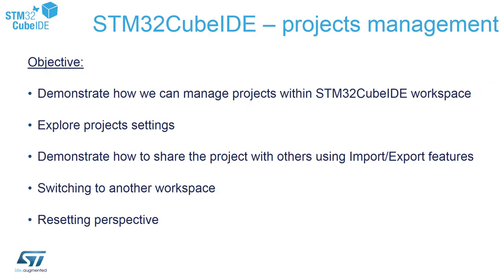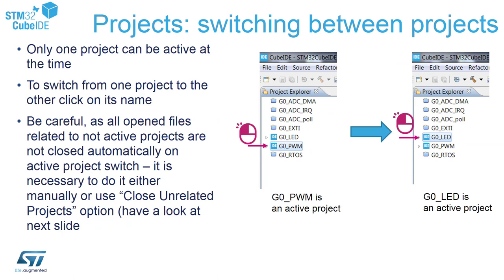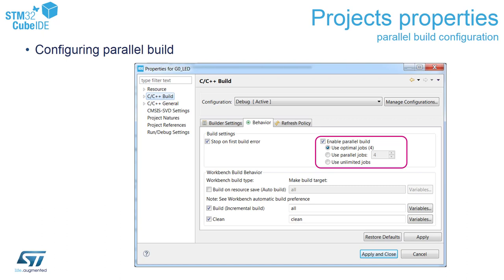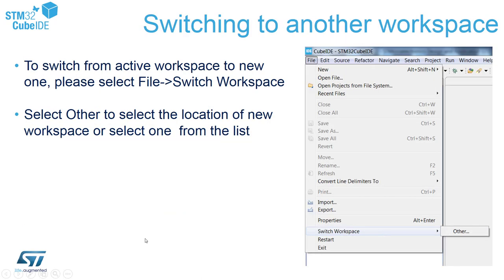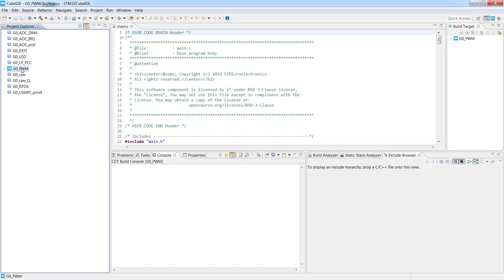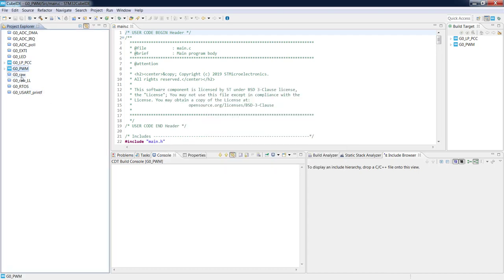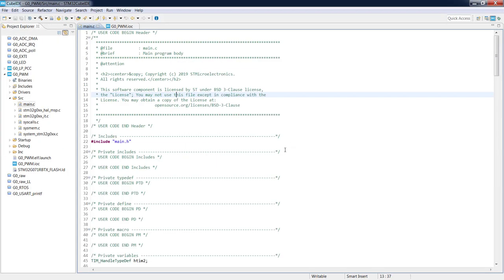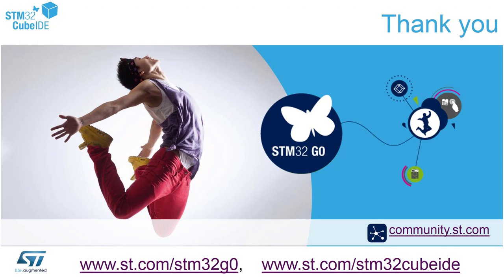STM32CubeIDE basics - 08 Project management